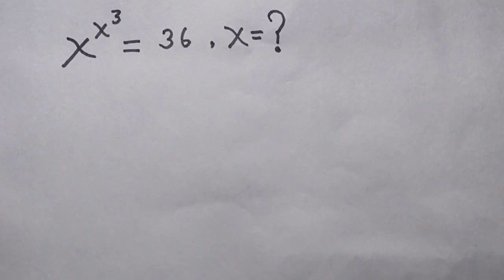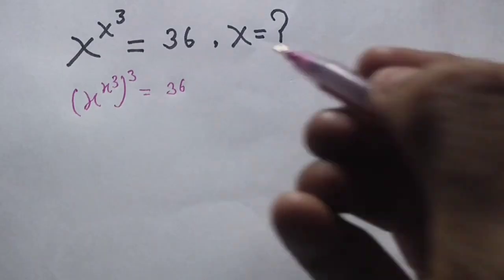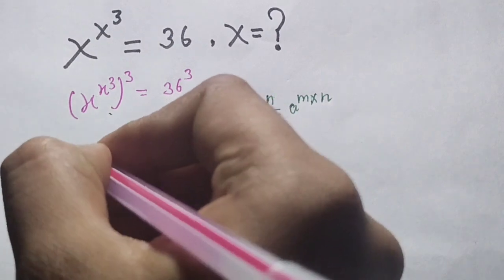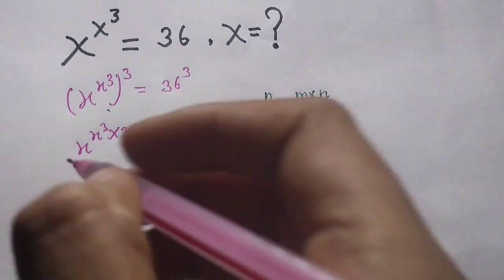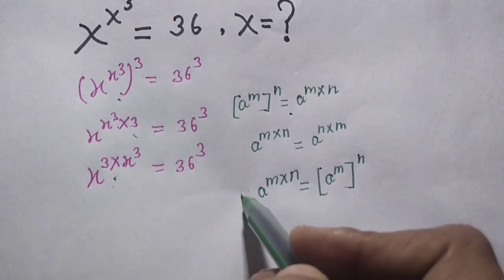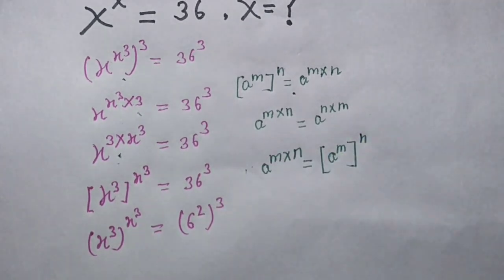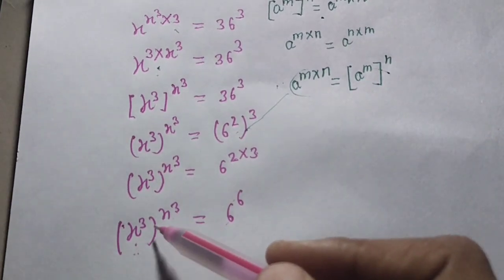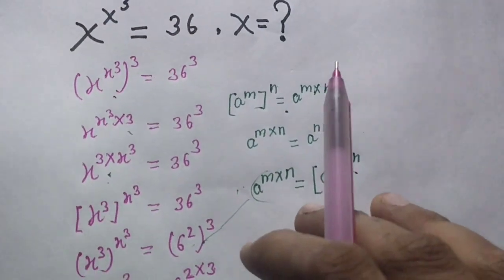find the value of x ⁉️ || Can you solve this |#exponential | #tricky | #power || Maths Students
Hello everyones

Do you like my video then comments yes /no

please check out this more interesting video

Bye.